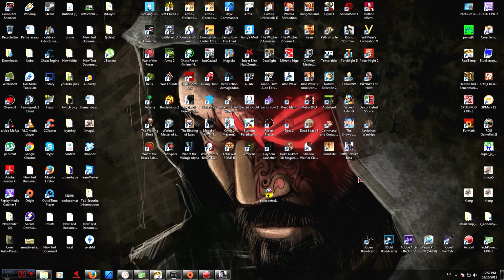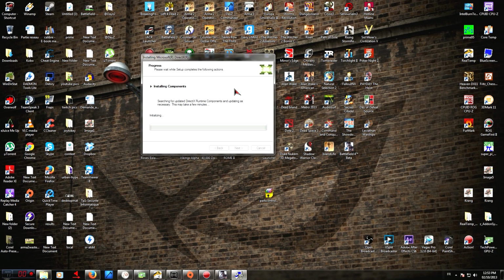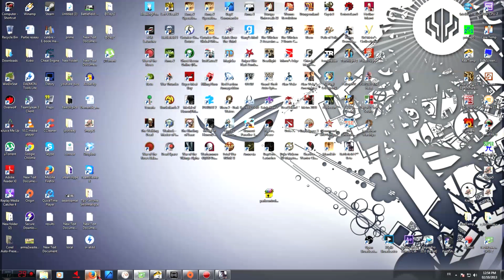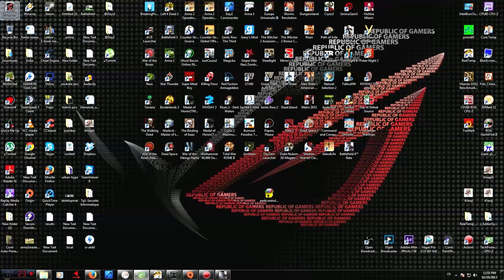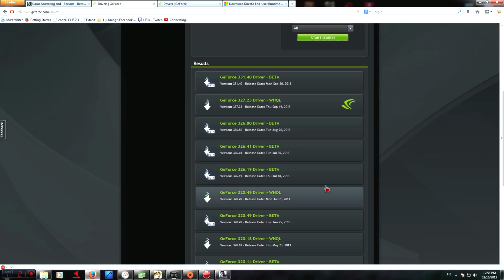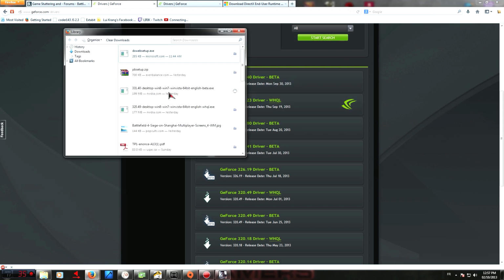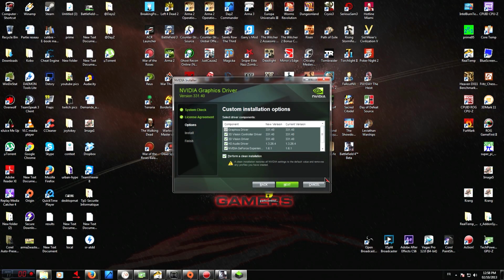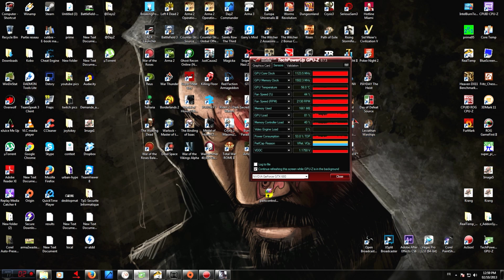Battlefield 4 beta stuttering / jittering " fix " for nvidia cards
This is a simple fix for stuttering that is happening on nvidia cards in the battlefield 4 beta.
Multiple people on the forums are saying this helped them.
It may or may not help you out, but if you are running a GTX 600-700 series card and are experiencing stuttering try it out.. it might just work!

Not tried on AMD, and some reports seem to suggest this doesn't work on AMD cards.

This works for some, not for most it seems like.